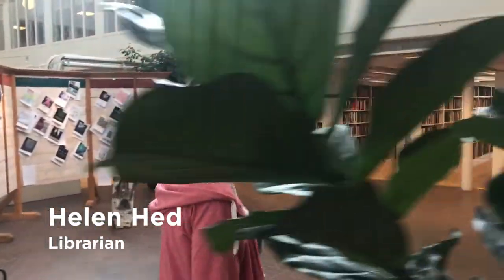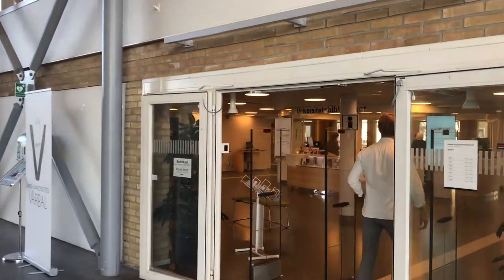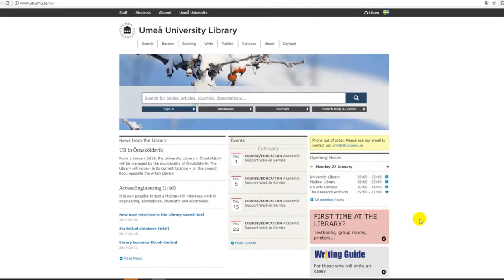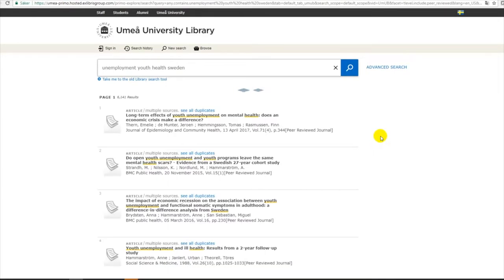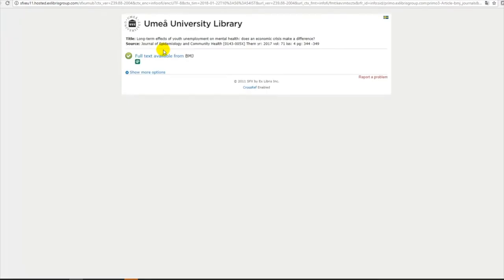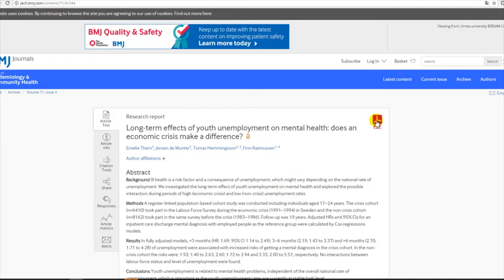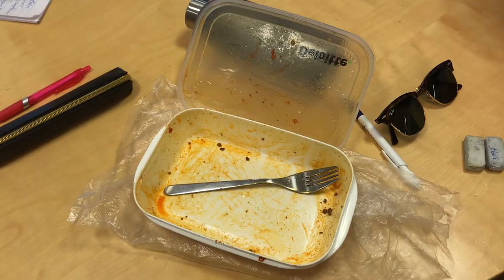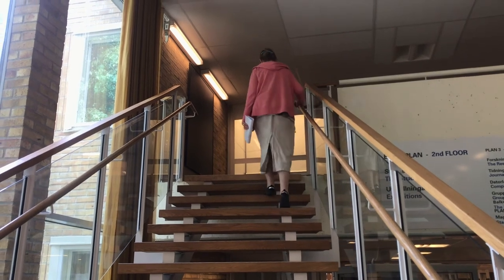Umeå University Library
Umeå University Library is a great resource for students, researchers and instructors and is one of the seven libraries in Sweden that by law is directly supplied with one copy of every book printed in Sweden. The University Libarary is primarily for students and staff but but is also accessible to the general public.